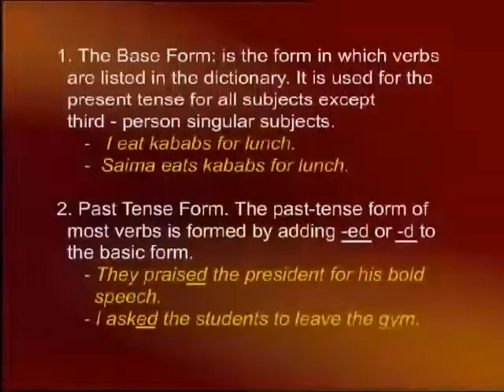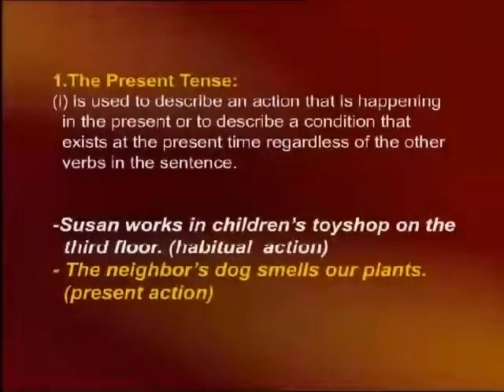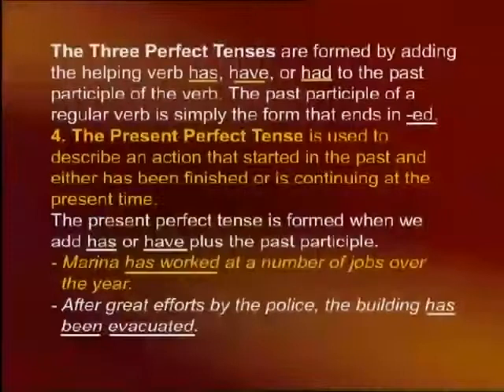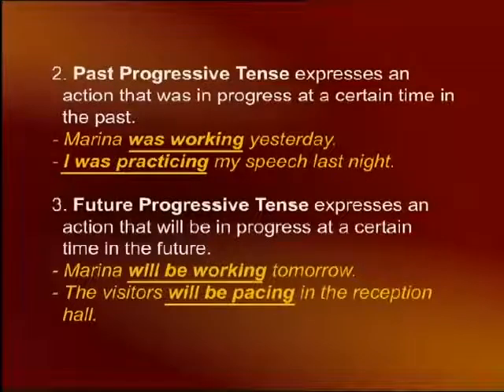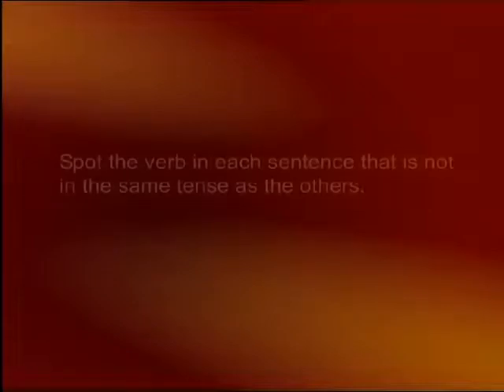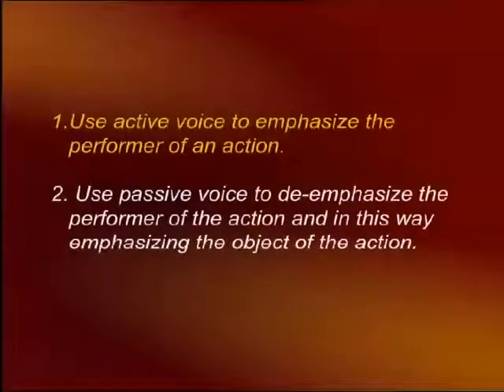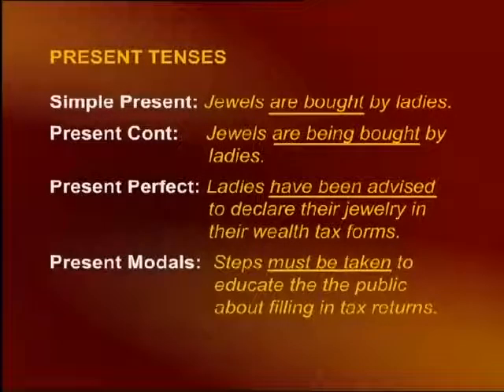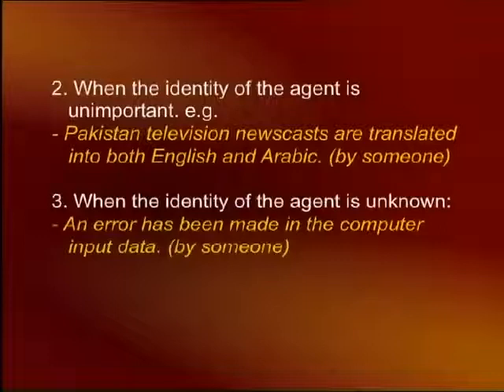Grammar & Usage Tenses & Passive Sentences ENG101 Lecture 42